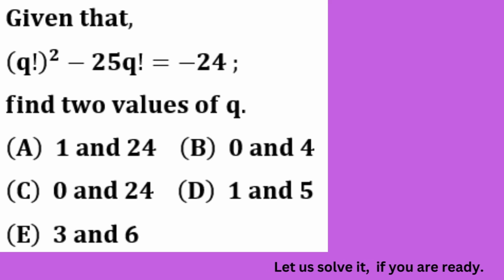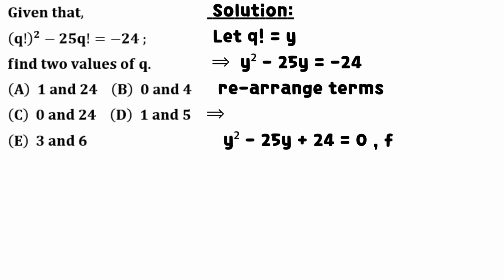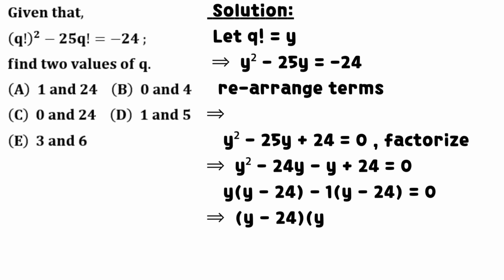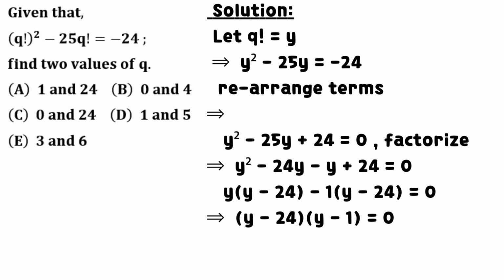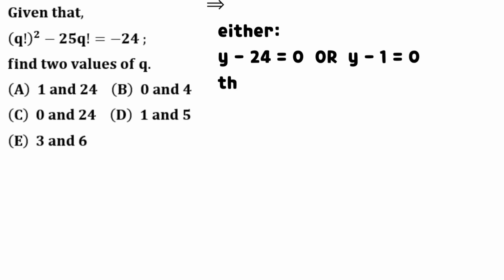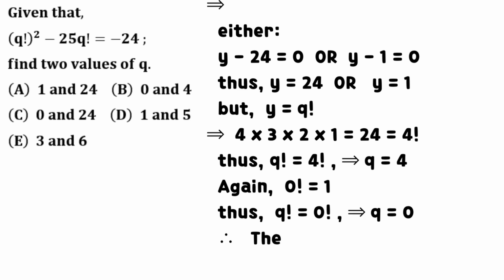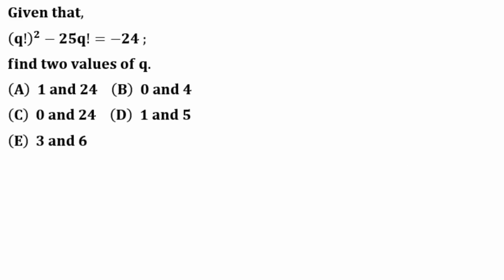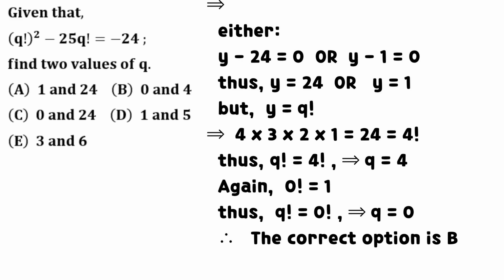Given Factorial Equation To Find The Value of q.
This is a quadratic equation in factorial form. Substitute or replace the q factorial with another variable and solve the quadratic equation form in that new variable. Obtain two solutions and then find two likely expansion of numerical values which accurately match the q factorial value of the solutions. These are the required q values which satisfied the given factorial equation.
To know more on how to find the values of q that satisfy the factorial equation, we advice you to watch the lecture video and do not forget to subscribe to our channel to encourage us for more of mathematics videos. Click the notification button to get text whenever new video is uploaded into the channel.